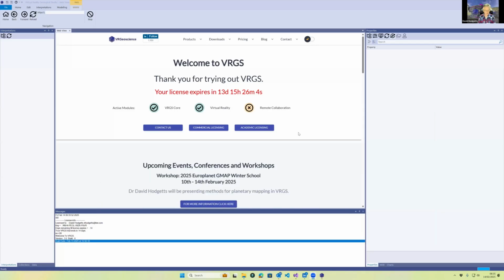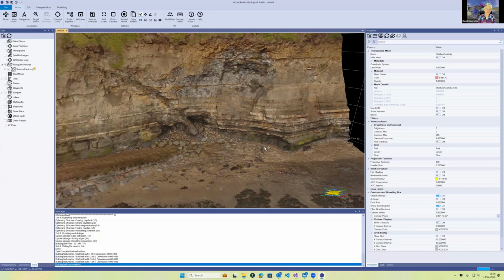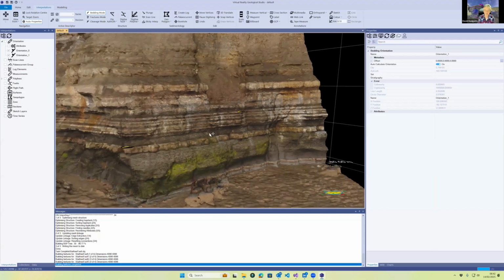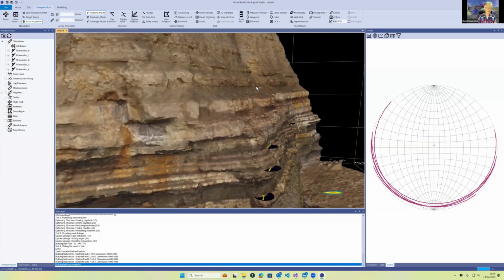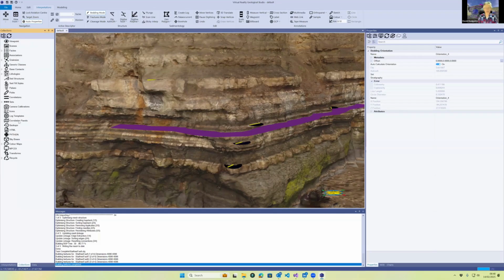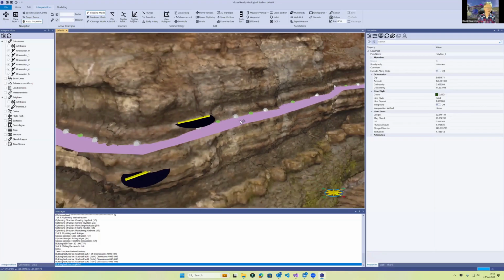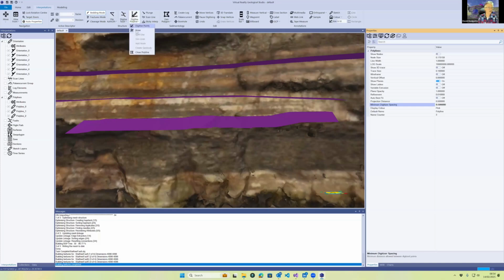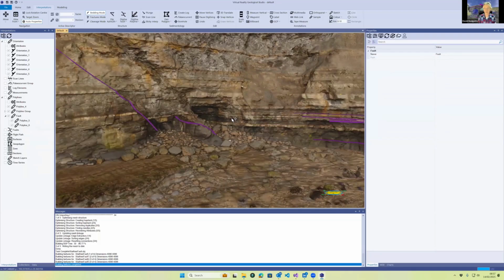VRGS introduction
David Hodgetts